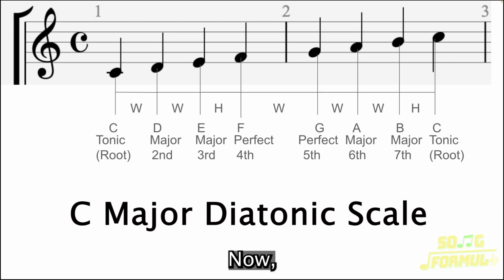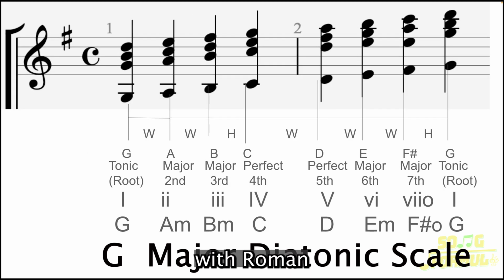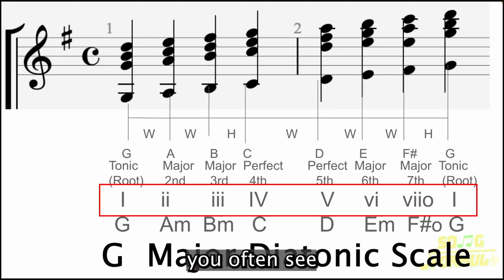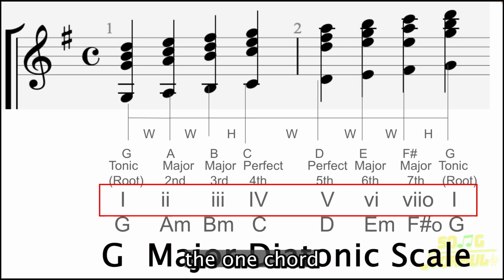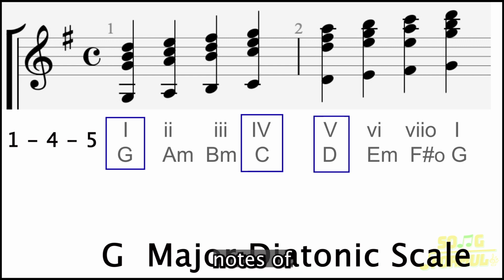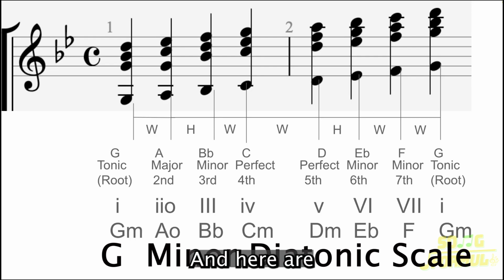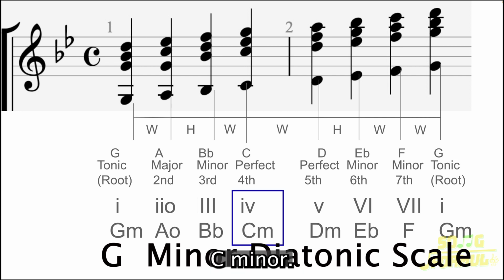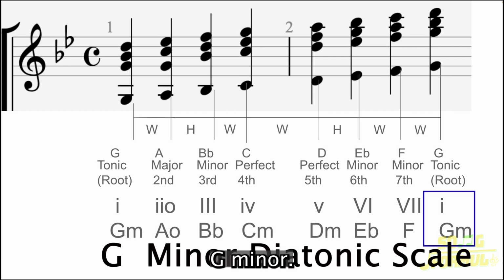SPEAK like an EXPERT SONGWRITER by learning THIS!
In this video, Song Formula dives into the number system of chord progressions!  Watch this video so that you can learn to speak like an expert at your jam sessions!
00:00 Intro
01:05 Diatonic Major Scale
02:25 Diatonic Major Chords and number system
03:50 Diatonic Minor Scale
04:18 Diatonic Minor Chords